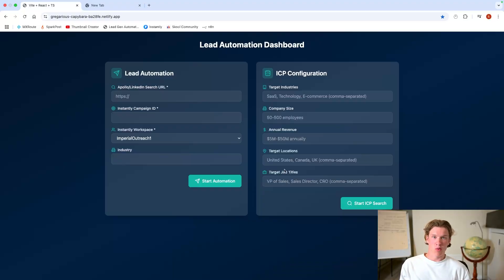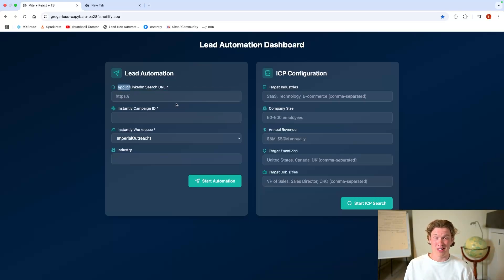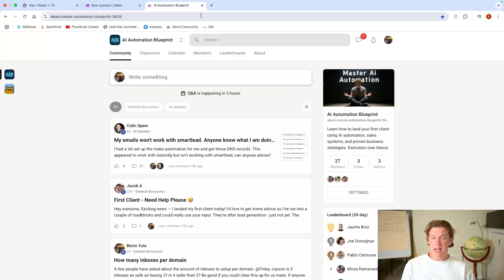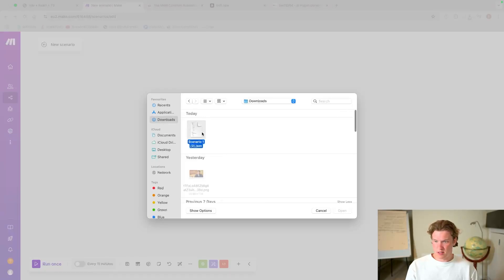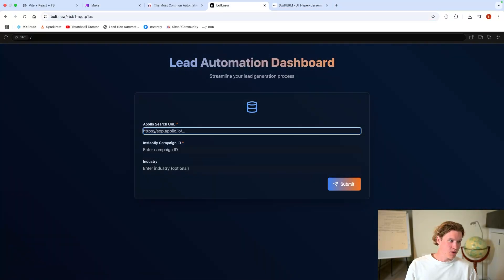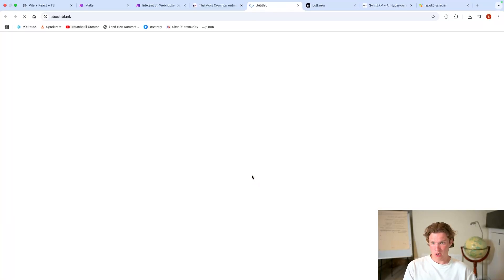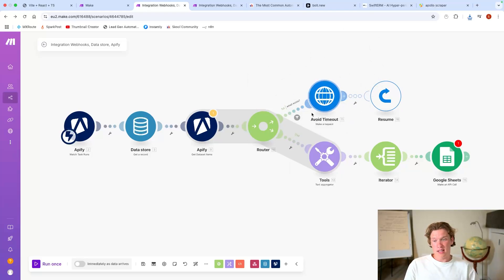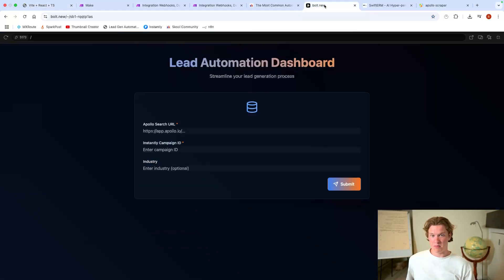How to Sell AI Automations Like SaaS (Full Walkthrough)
👉 Land your first client with AI automation – Join AI Automation Blueprint ⤵️

Summary👇🏼
In this video, I demonstrate how I package automations with custom front-end apps to sell them as premium products. I show how creating professional interfaces with Bolt.ai makes automations feel like valuable SaaS, allowing me to charge £3,500-£10,000 per project. This strategy comes from my enterprise tech background and creates tangible, easy-to-use solutions clients happily pay more for.

If you don't know me, my name is Beinn. I worked in Tech Sales for a few years and saw the rise in automations, so decided to leave and start my own business. And it's been going pretty well so far.

I taught myself how to build automations on Make.com, and it completely changed my life. What began as a fascination turned into a way to create freedom, opportunity, and a business I’m proud of.

Hopefully I can help you do the same!

Timestamps
0:00 - Introduction to the SaaS packaging strategy I shared two months ago
1:18 - Why this model is powerful: my experience selling enterprise automations
2:05 - How front-end apps make automations feel like valuable products
2:23 - Example of a dashboard I created for a recruitment client
5:55 - Live demonstration of creating a front-end app using Bolt.ai
10:56 - Setting up the automation backend in Make.com
14:50 - Connecting everything to create a complete, client-ready solution
18:46 - Why focusing on the front-end (not the backend) is key to selling automations